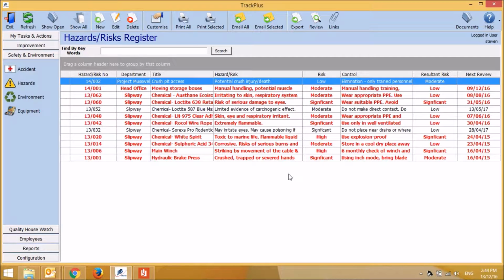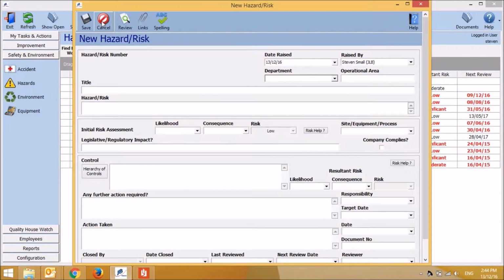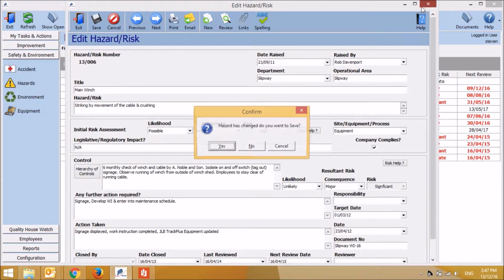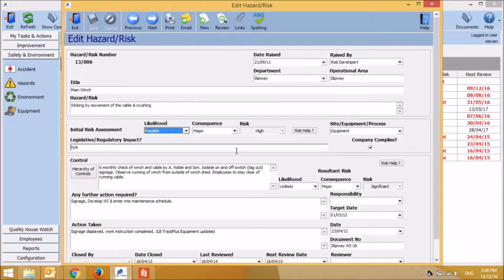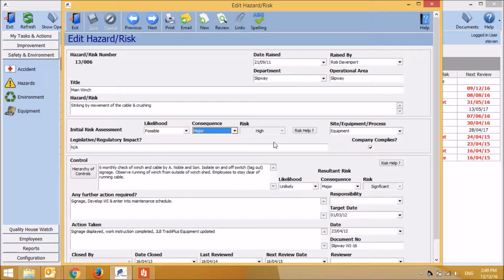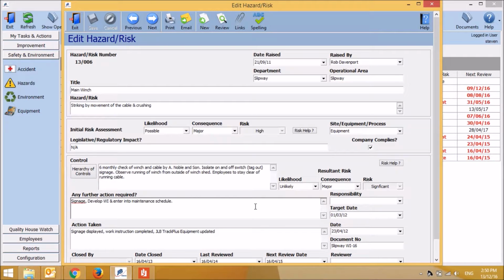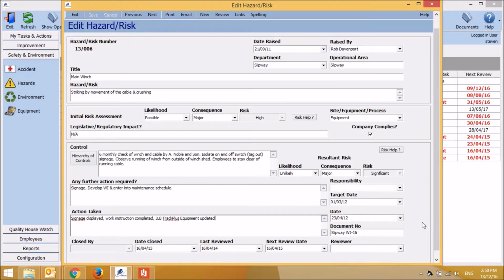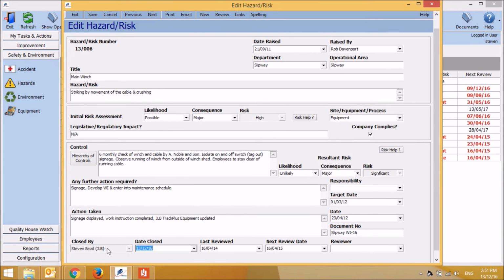JLB Track Tutorial - Hazards & Risks Register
This tutorial provides a demonstration for the Hazards/Risks Register in JLB TrackPlus